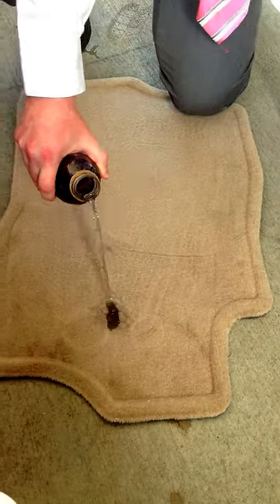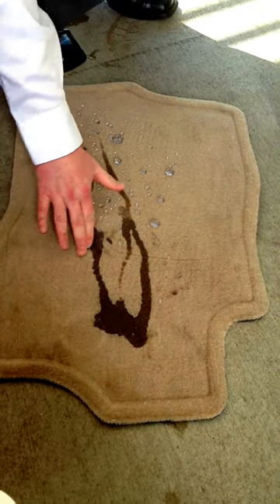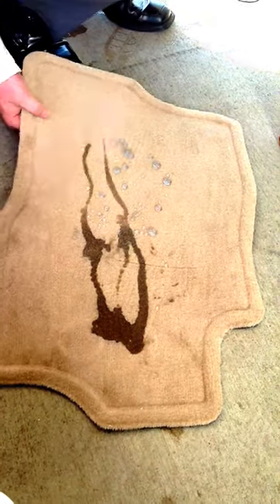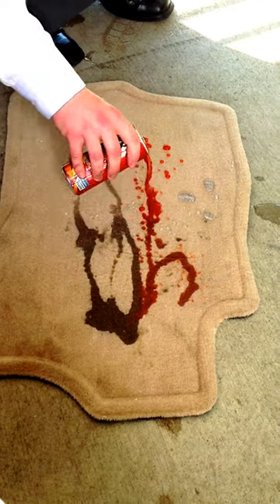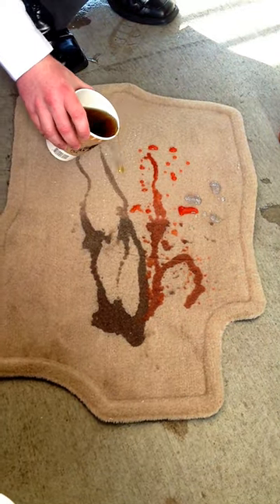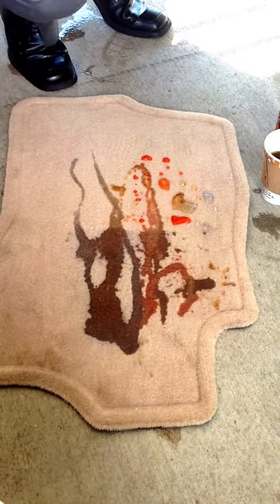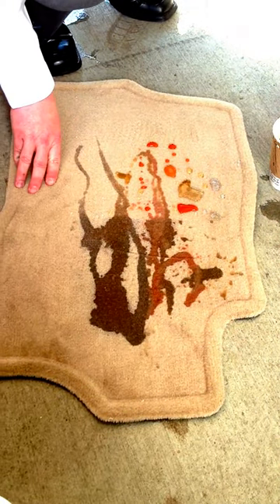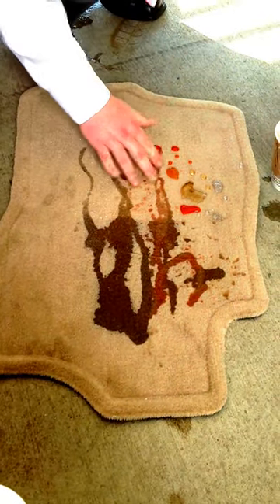Zimbrick BMW Auto Armor Interior Demo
All products are Water based, safe to apply and safe for the environment.  We use our nano based technology to ensure that your vehicle looks like new, even after years of owning your vehicle.  Its a great way to protect your investment and also build value to it.